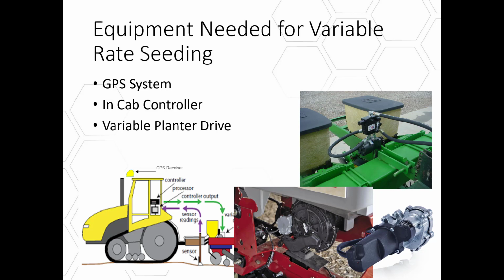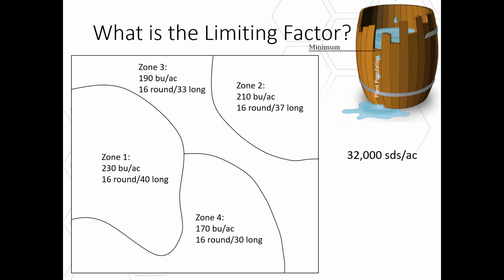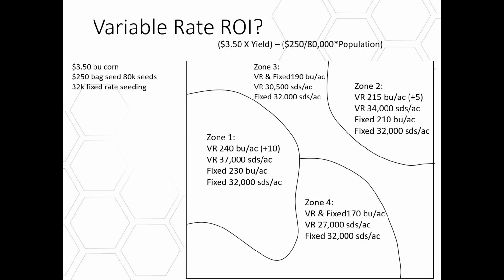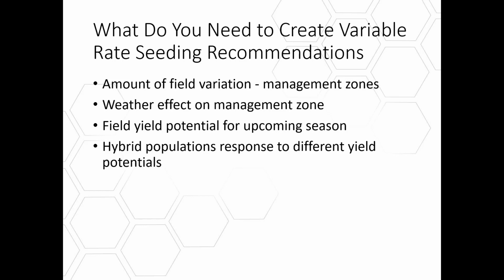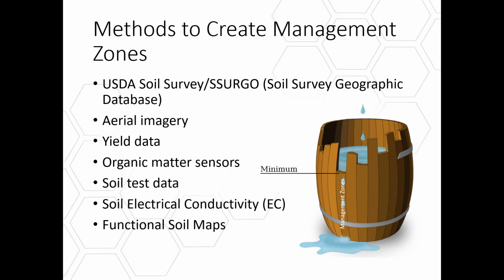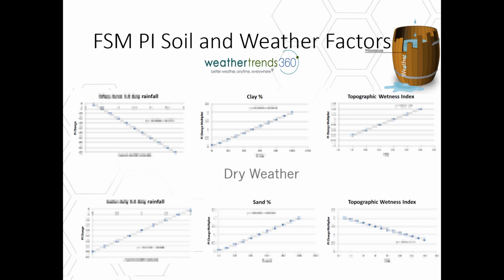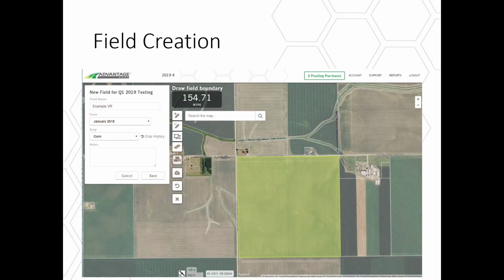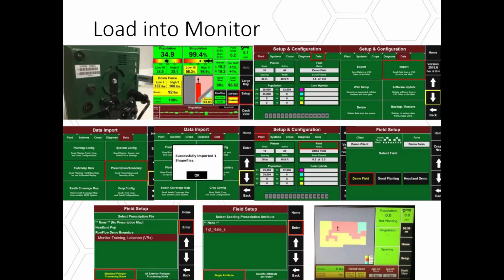Why Variable Rate Seeding